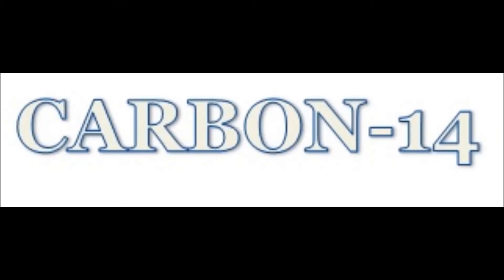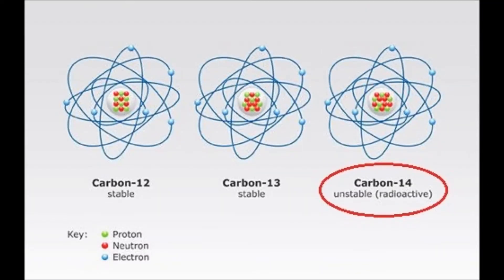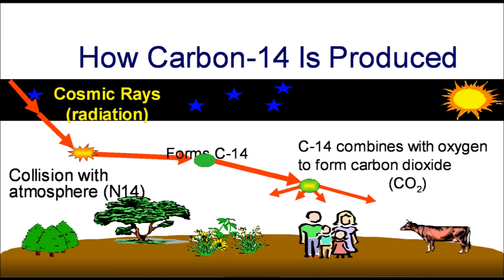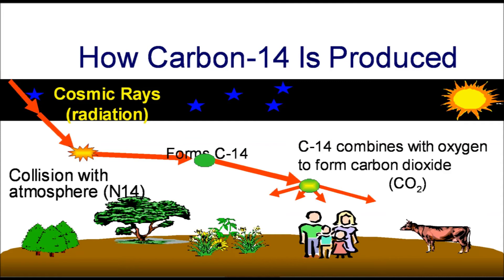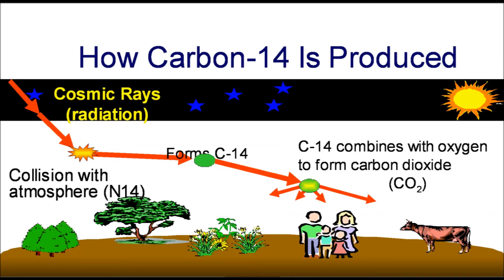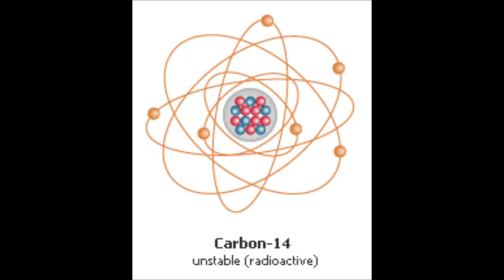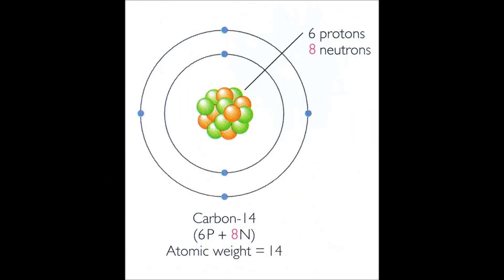Radioisotopes Carbon 14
by Annaleise Tran